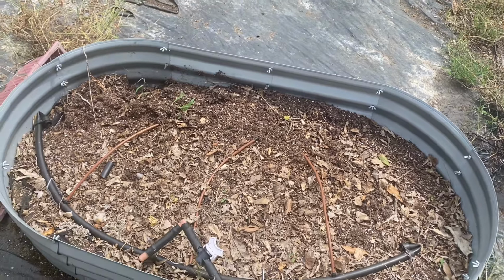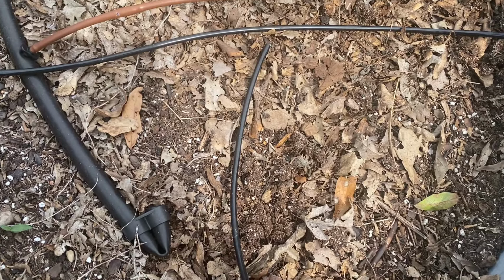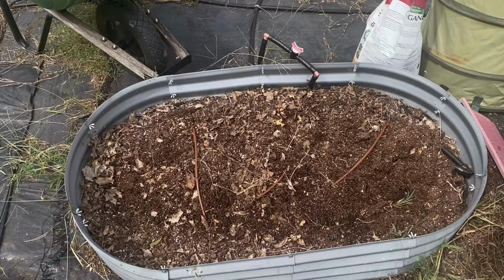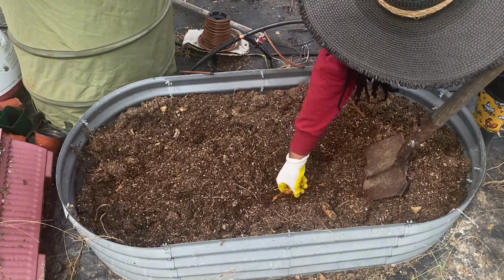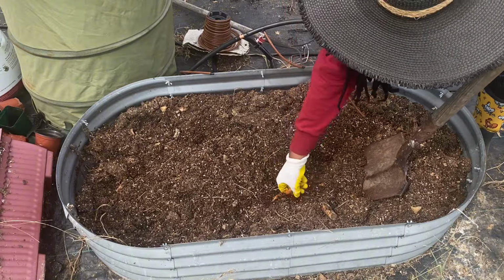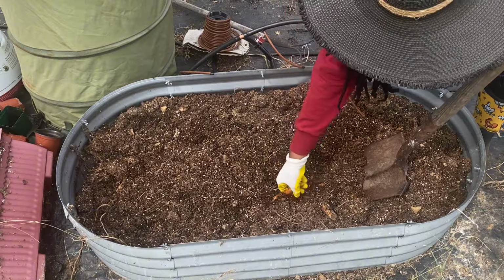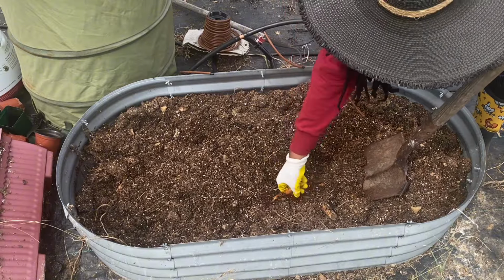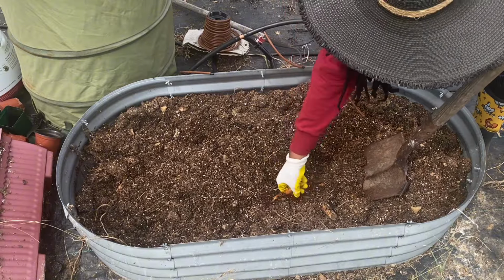Grow your own food in raised garden beds🥬🥦🧅❤️😊💚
NEWTRY Fertilizer Injector

15% code: Sweet15, for the garden watering system
10% code: Sweet10, for the other products on the website